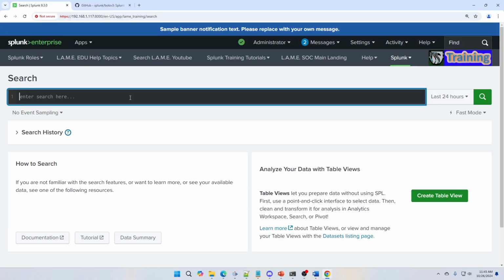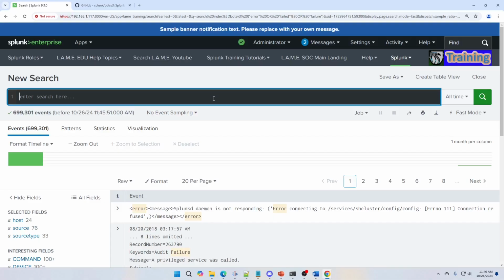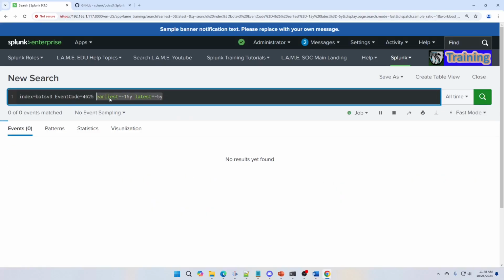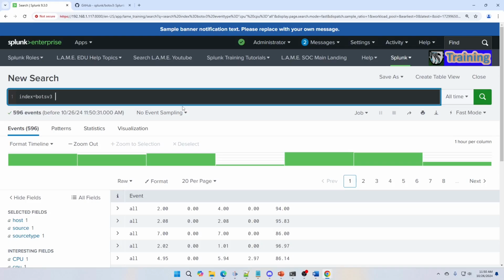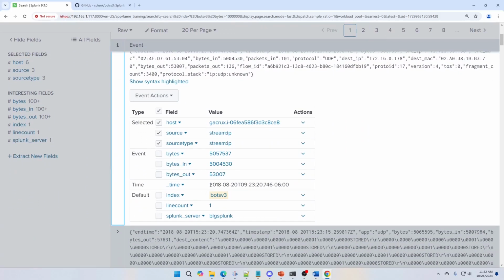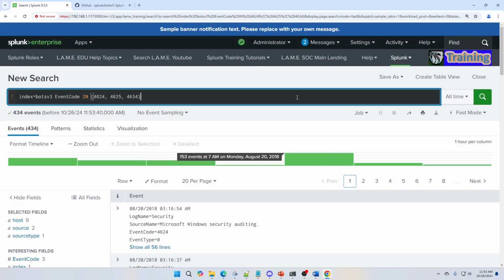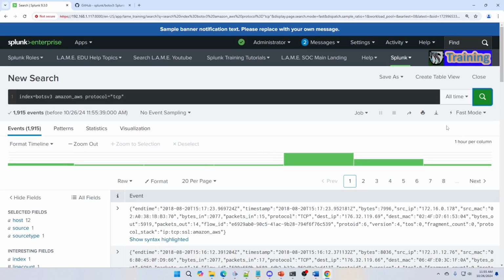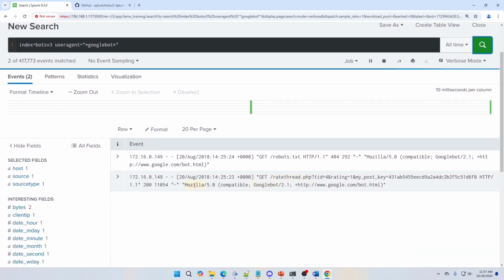Master the Basics of SPL with the Powerful Search Command!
Are you ready to level up your Splunk game? In this tutorial, we’ll explore the Search Command—the foundation of Splunk Processing Language (SPL) and your gateway to effective data analysis. We’ll work through real-world examples using the BOTS v3 dataset, uncovering insider techniques to help you find exactly what you’re looking for in the data.

🚀 What You’ll Learn:

Essential search syntax to get the best results
Filtering techniques to sift out the noise
Practical tips to spot critical information fast
Hands-on examples you can try today!
Whether you’re a Splunk beginner or looking to boost your SPL skills, this video has something for everyone.

🔗 Dive into SPL with us and make Log Analysis Made Easy!